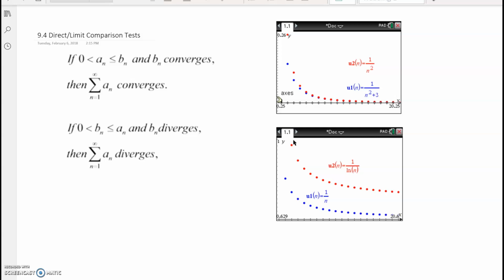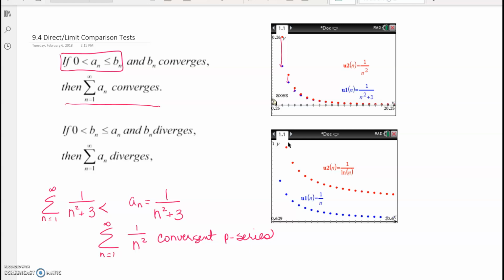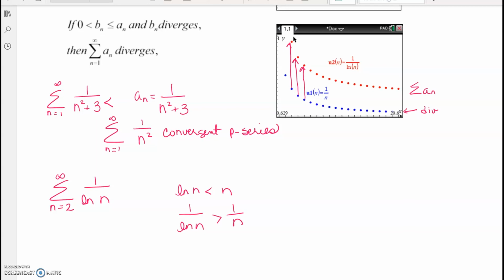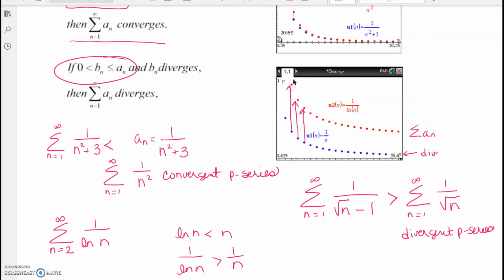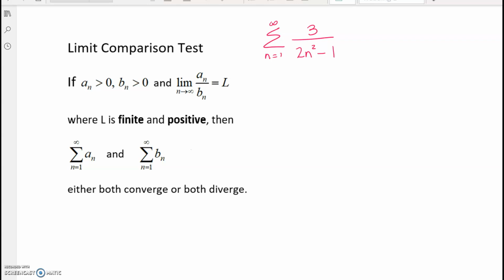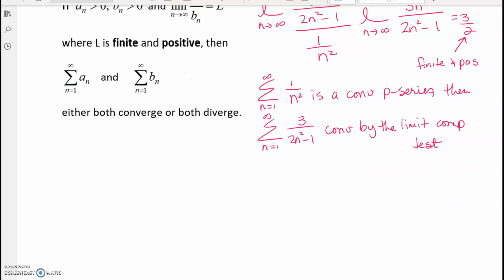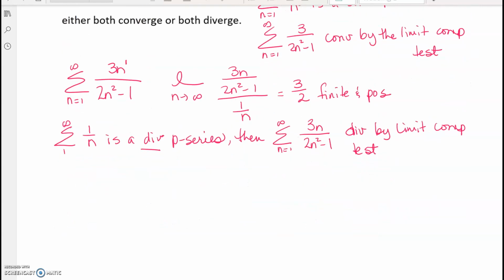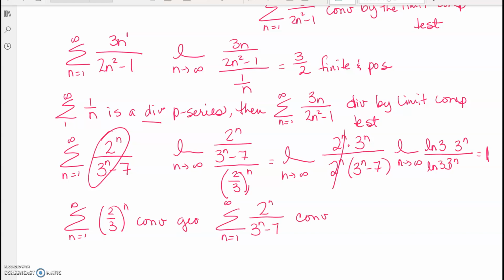Direct/Limit Comparison Tests